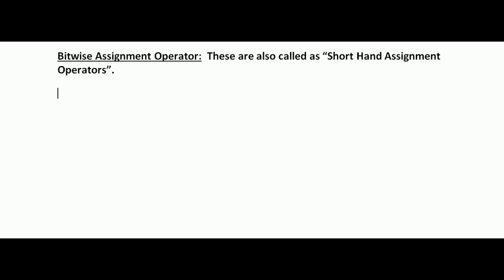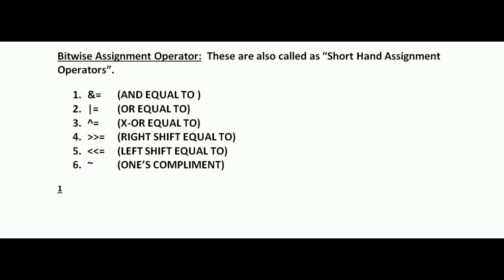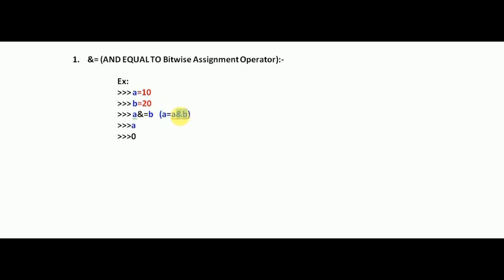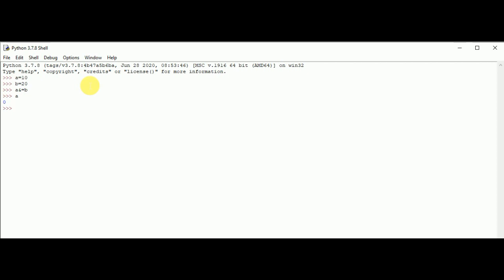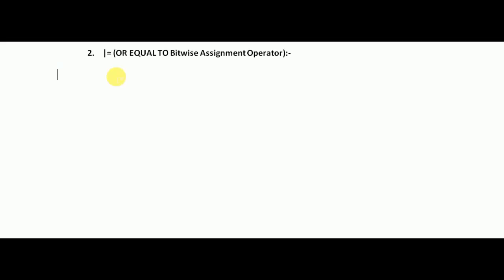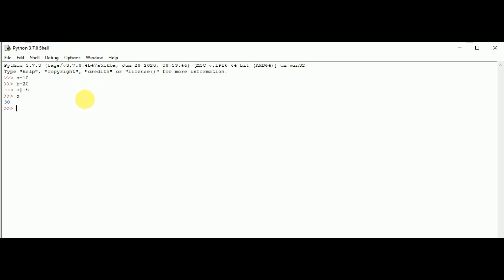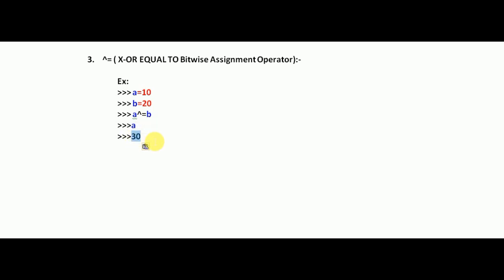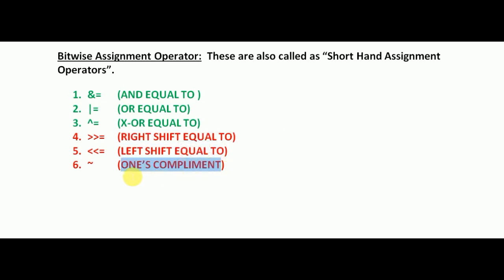#50 Operators in Python Lecture 22(English)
In this video we have described the Bitwise Assignment Operators like (AND, OR, X-OR, RIGHT SHIFT EQUAL TO,  LEFT SHIFT EQUAL TO, ONE'S COMPLIMENT)